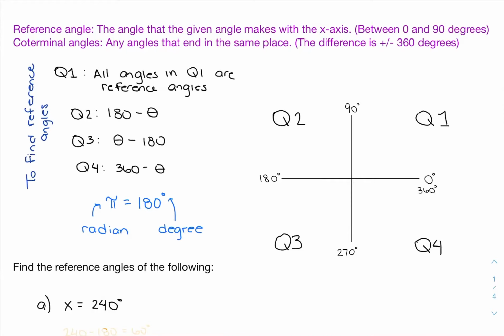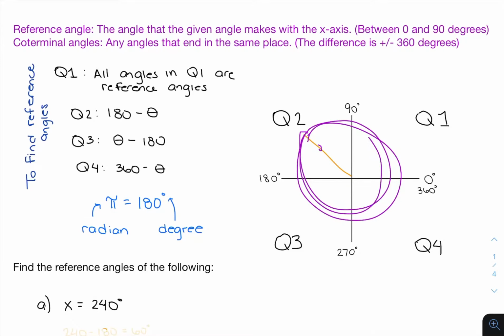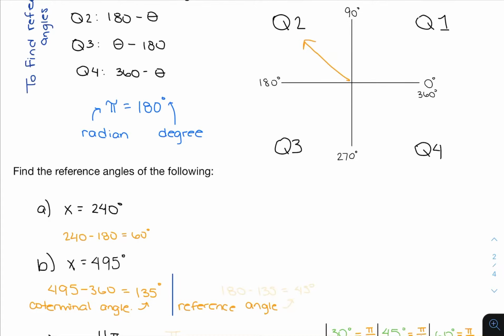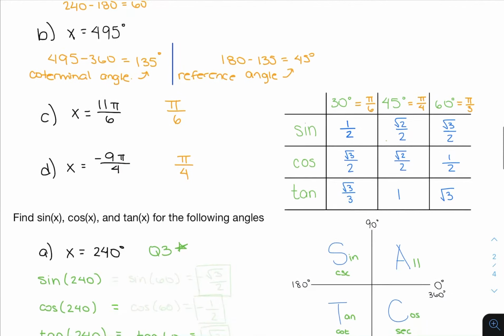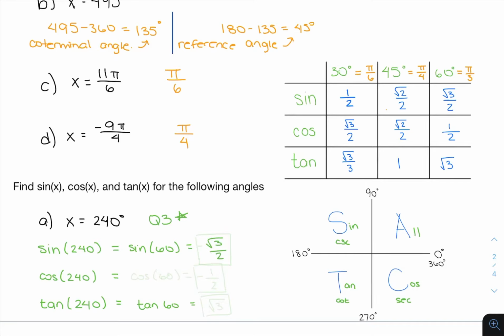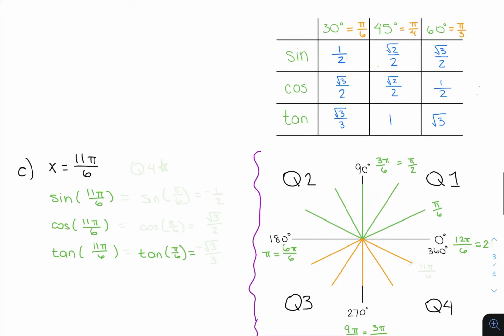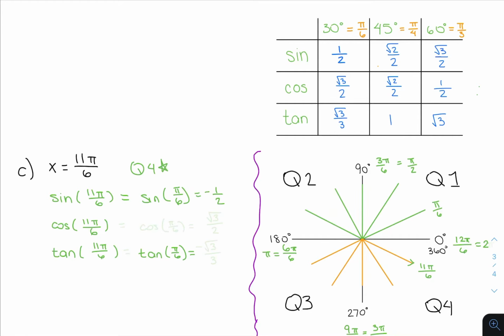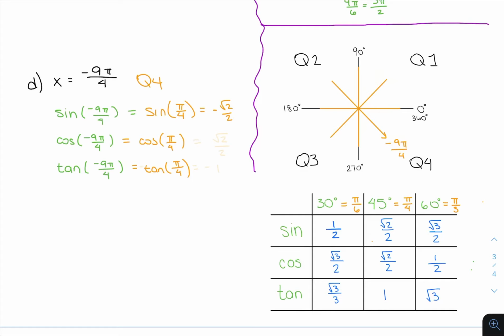Reference angles and sin, cos, tan of different angles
I explain how to find sin, cos, tan of different angles using the reference angle. I explain the definition of a reference angle and show both degree and radian angle examples